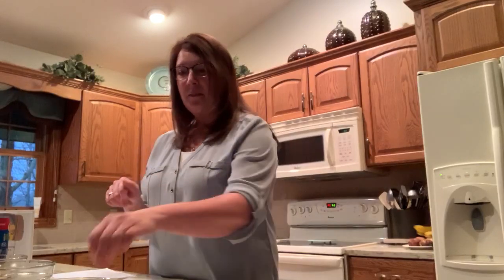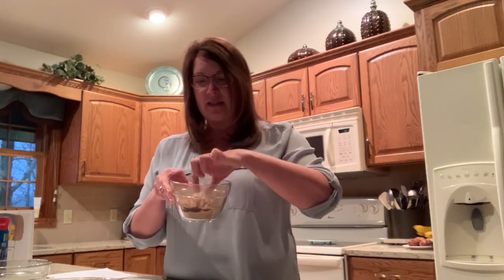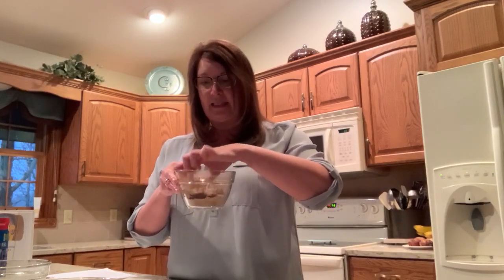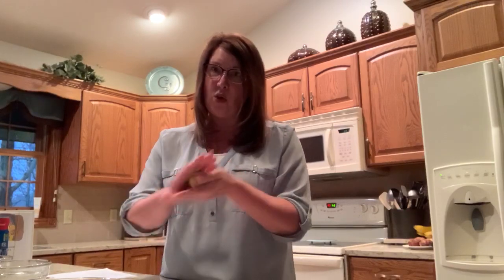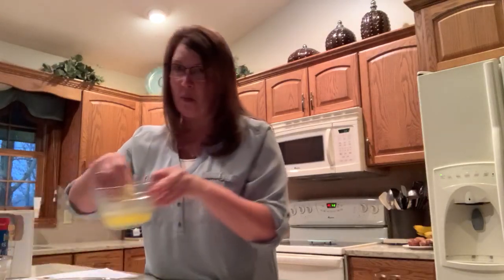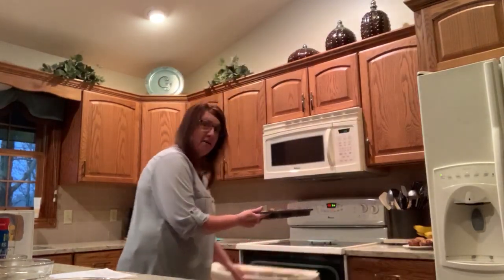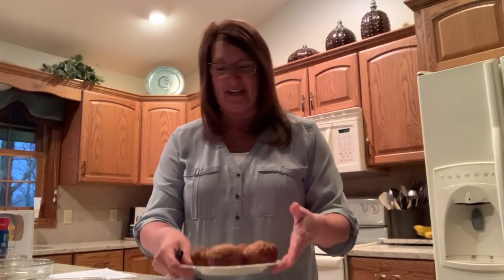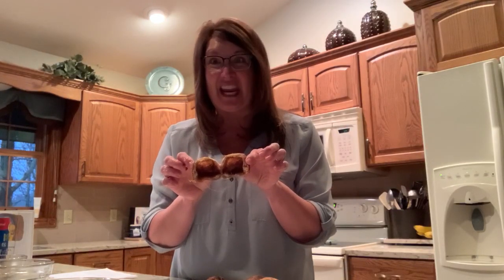Resurrection Rolls video